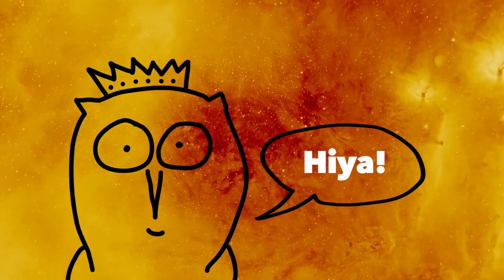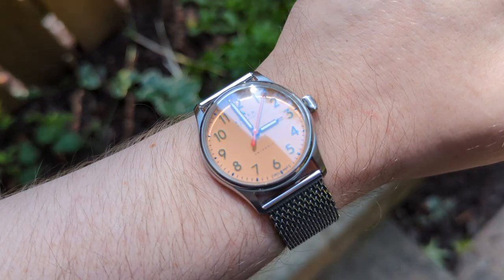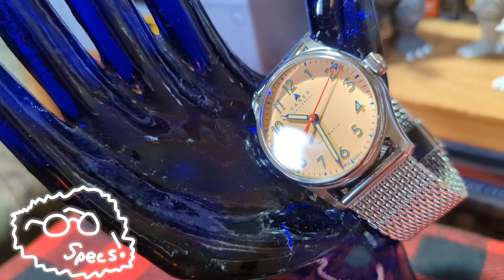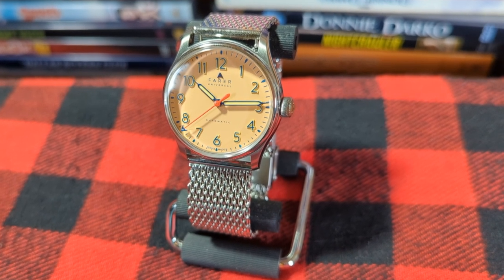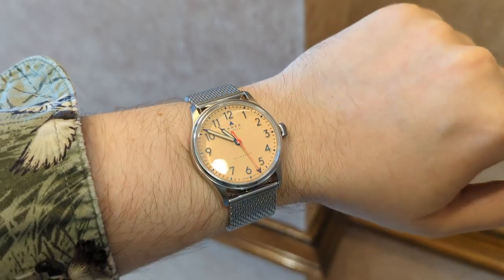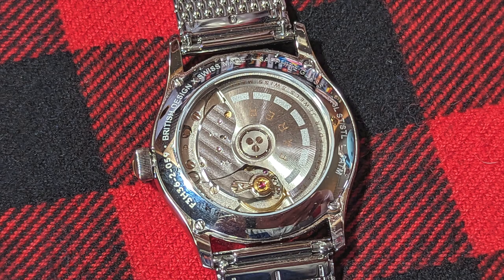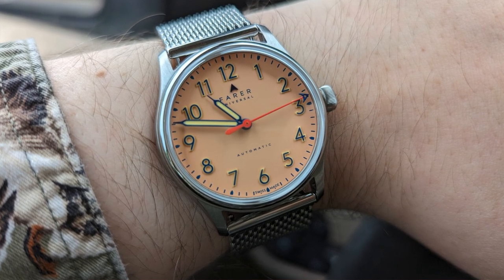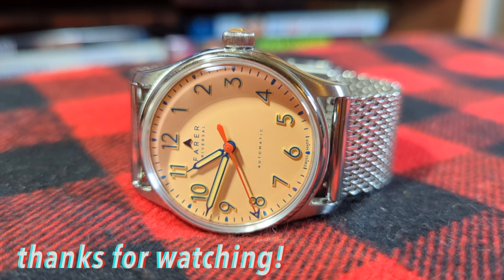The Tastiest of Watches! ~ Farer Resolute Sorbet Review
Hey-ooo! Hope everyone's having a stellar week and a happy farerfriday!

Today, we've got a super snazzy-yet-fun, semi-dress/everyday type piece in that most glorious of diameters, 36mm, and from a lauded microbrand, to boot. If that sounds up your alley, give this review a peep.

Thanks, as always, for taking some time to watch the vid. Color me curious to hear what you think about the piece! I'll be on the lookout for ye olde comments if ya want to gab a bit with me.

Take care!

Stock Footage:
"Sun Yellow Space" by user: victorsteep via Pixabay
"Fireworks During Evening" by Anthony 📷📹🙂 via Pexels